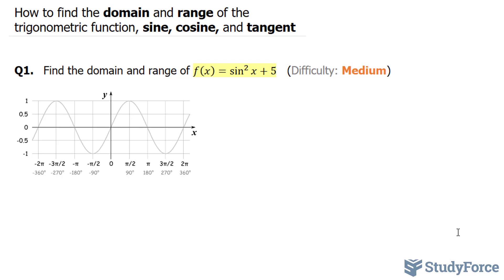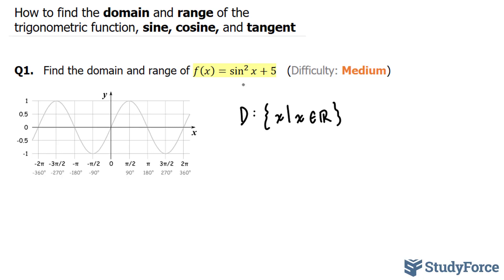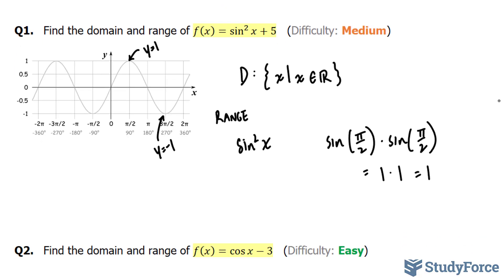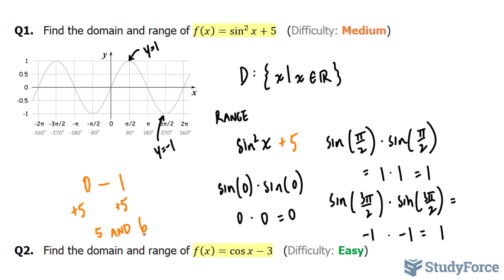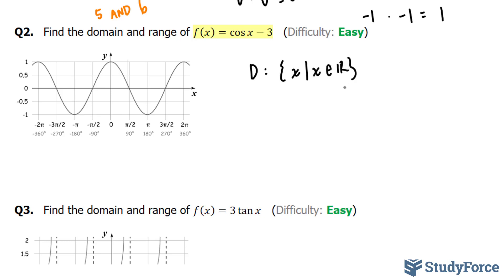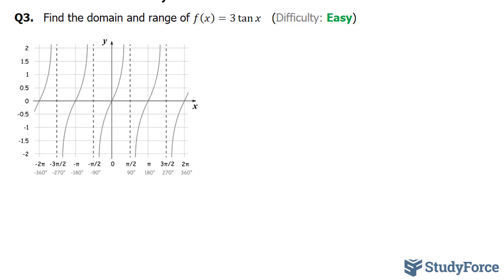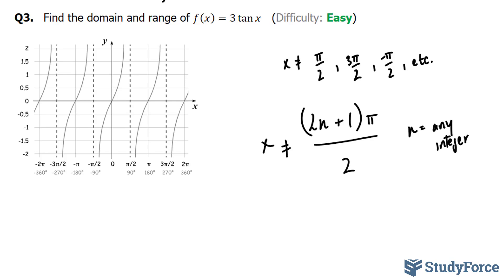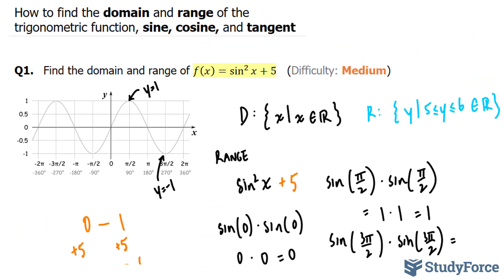📚 How to find the domain and range of the trigonometric function, sine, cosine, and tangent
Q1.   Find the domain and range of f(x)=sin^2⁡x+5   (Difficulty: Medium)

Q2.   Find the domain and range of f(x)=cos⁡x−3   (Difficulty: Easy)

Q3.   Find the domain and range of f(x)=3tan⁡x    (Difficulty: Easy)